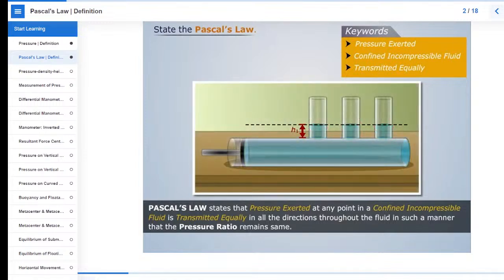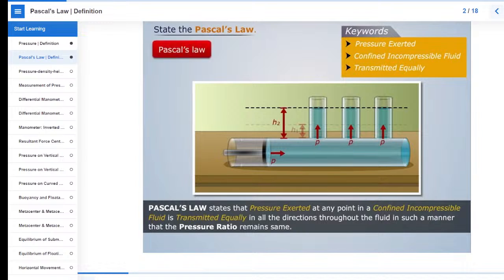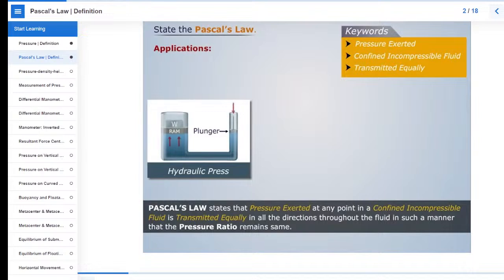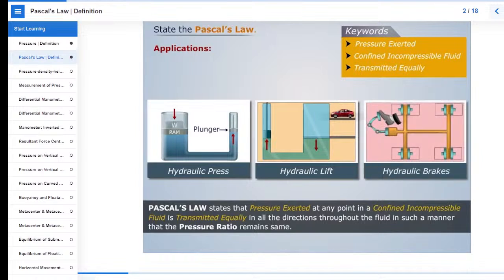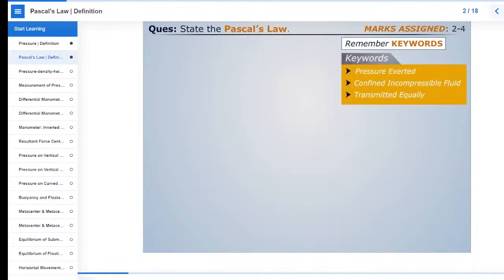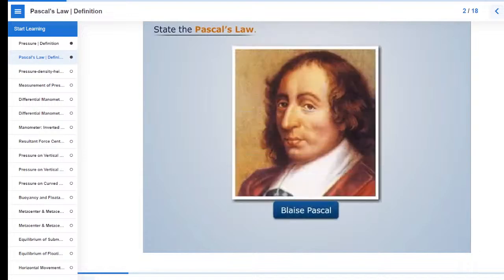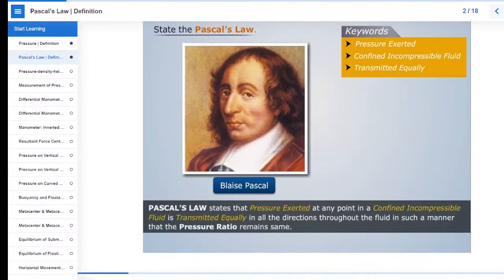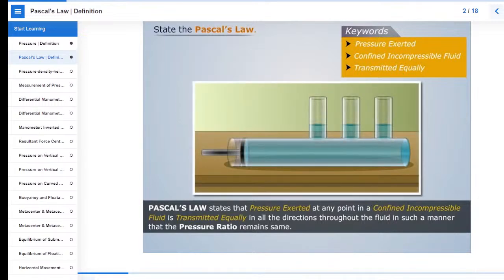Pascal's Law in 3D Animation | Mechanical property of fluids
Dive into the fascinating world of physics with our engaging 3D animated explanation of Pascal's Law! In this beginner-friendly video, we break down the principles behind Pascal's Law, illustrating how pressure is transmitted in fluids and its applications in real-life scenarios. Perfect for students, educators, or anyone curious about the fundamentals of fluid mechanics, our animation simplifies complex concepts into easy-to-understand visuals. Join us on this educational journey and discover how Pascal's Law plays a crucial role in various technologies, from hydraulic systems to everyday objects.